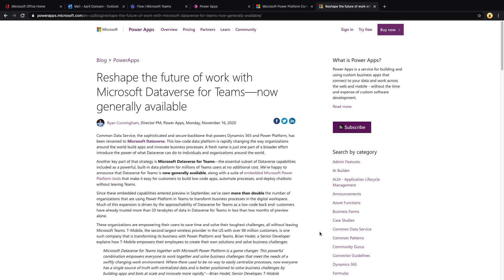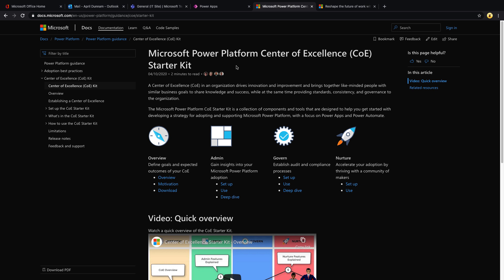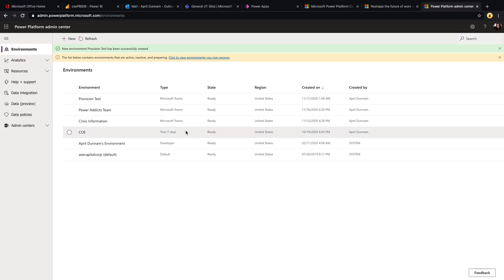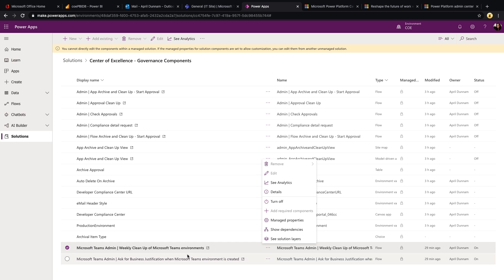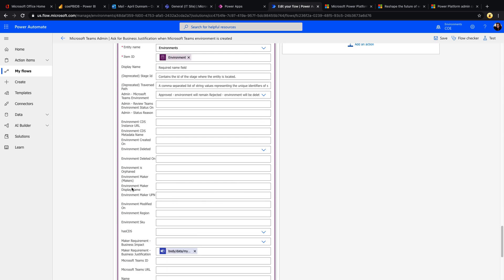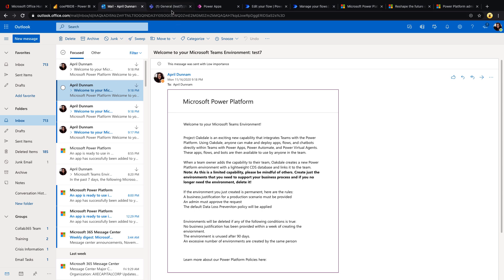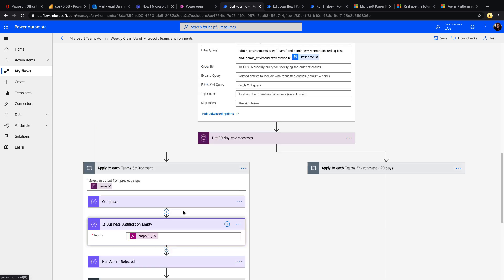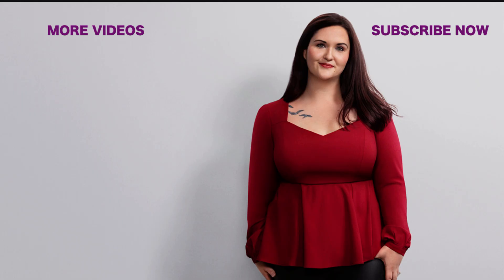Managing Microsoft Dataverse for Teams with the COE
Have you heard the news?  Project Oakdale is now Microsoft Dataverse for Teams AND it's Generally Available!  Now we can build awesome Power Apps and Power Virtual Agent Bots in Teams natively without additional cost!  😀  Is your excitement downplayed by fear of how you are going to manage this awesome new functionality? 😨   Don't fret - the Center of Excellence Toolkit is coming to the rescue!

In this video I'll walk you through three NEW feature updates to the Power Platform COE (Center of Excellence) Toolkit to help you manage and govern your brand new Microsoft Dataverse for Teams implementation.

Table of Contents:

00:00 - Intro
01:36 - How are Environments Handled?
02:33 - COE Overview
03:05 - New Teams Environments Dashboard
05:21 - Business Justification Requirement Flow
09:45 - Weekly Cleanup Flow